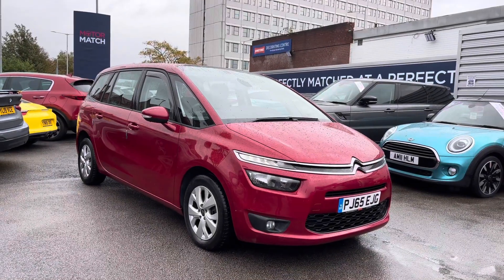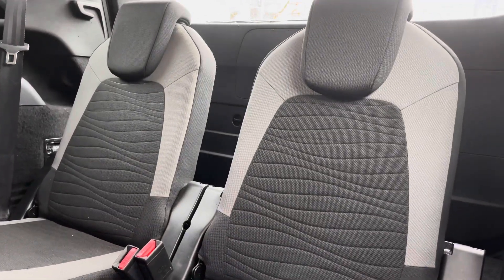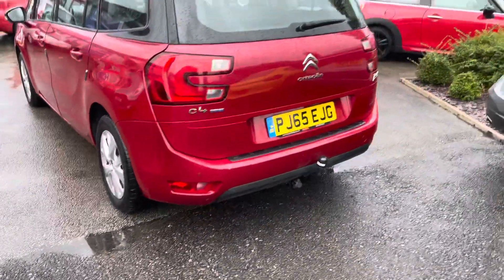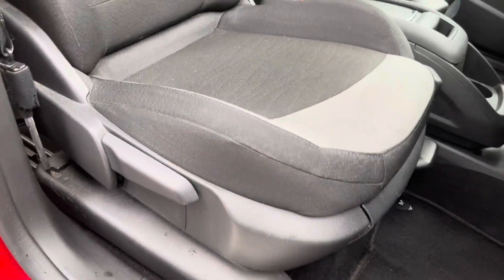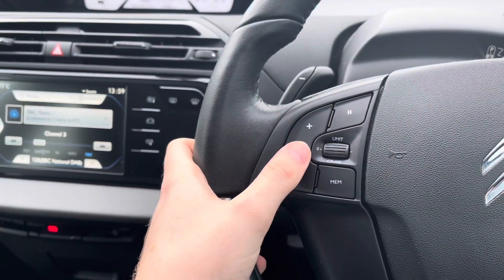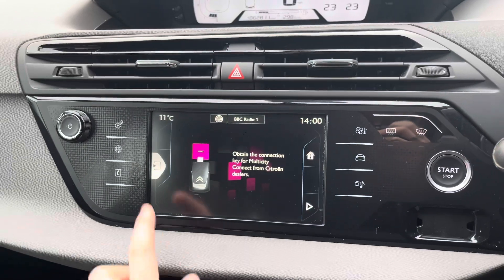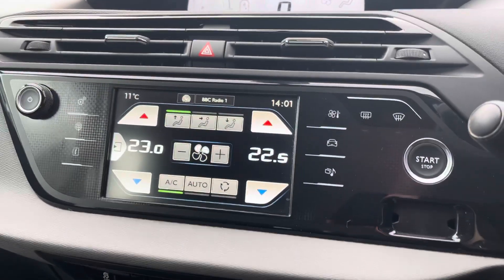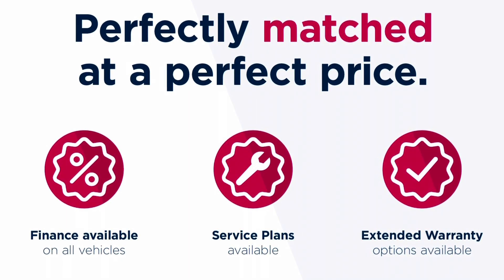Approved Used Citroen Grand C4 Picasso | Motor Match Stockport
Just arrived in stock this Citroen Grand C4 Picasso is now available for sale from Motor Match Stockport.

Reg - PJ65 EJG
Mileage - 62,811
Transmission - Automatic
Fuel - Diesel

Key Features;
Cruise control
Panoramic windscreen
Rear parking sensors
Bluetooth